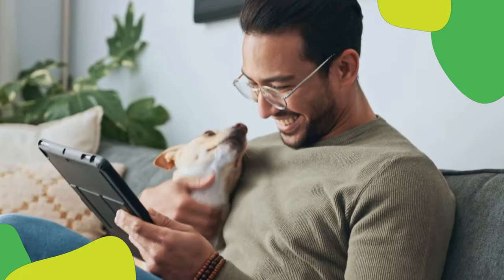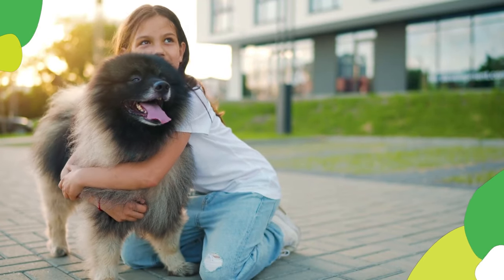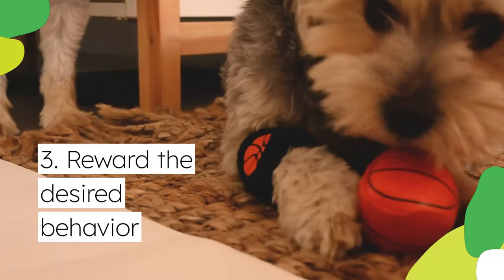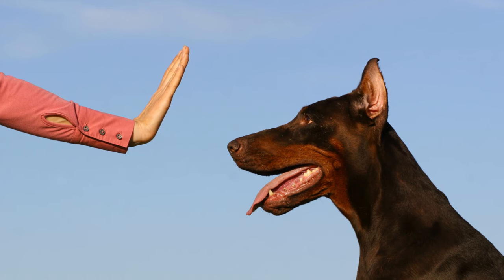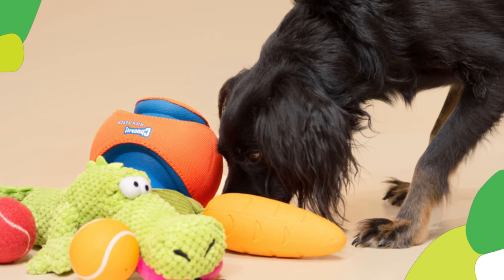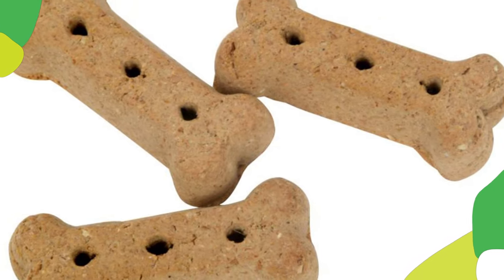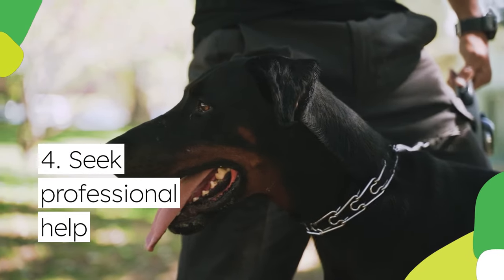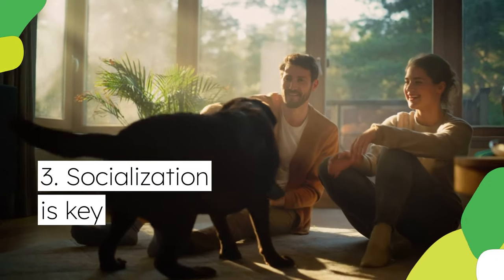How to Train Your Puppy for BEGINNERS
👇 Chapters: 👇
00:00 Introduction
00:31 Positive Reinforcement: The Key to Success
01:27 Essential Commands for Every Pup
03:31 Training Tips for Beginners
04:16 Additional Tips for a Smooth Transition
04:53 Conclusion

Bringing a new puppy home is an exciting time, filled with wagging tails and endless cuddles.

But amidst the adorable chaos, training your new furry friend is crucial for establishing a happy and harmonious household.

While it may seem daunting, puppy training can be a positive and rewarding experience for both you and your pup.

This guide offers a beginner-friendly introduction to puppy training, equipping you with the essential knowledge and steps to set your furry companion on the right path.